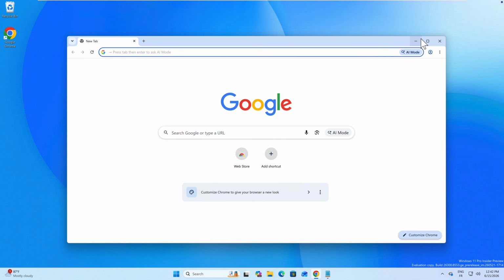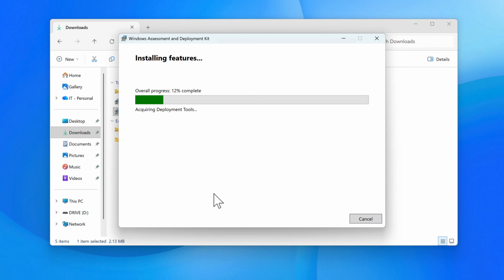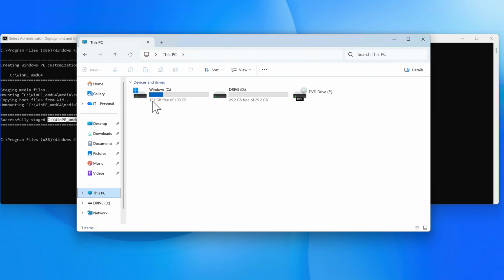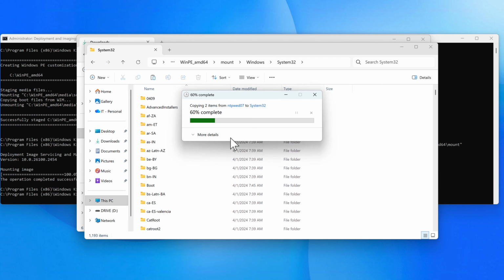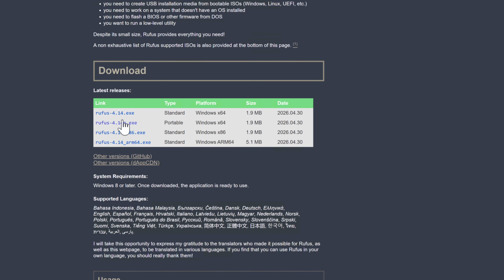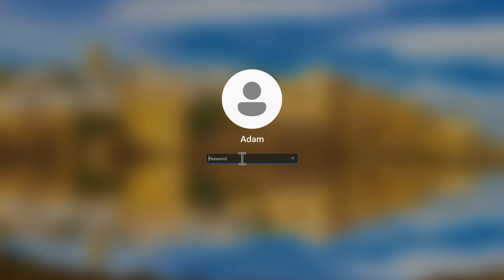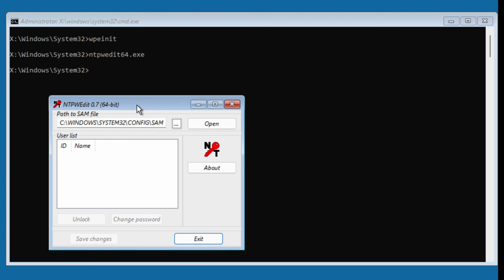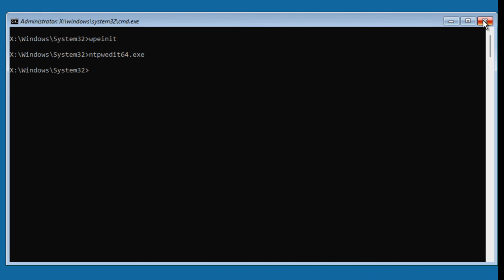Locked Out of Windows 11? Build This Password Reset USB and Get Back In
Locked out of your Windows 11 PC with a forgotten password? This complete guide shows you how to build a bootable password reset USB from scratch using free official Microsoft tools — Windows ADK, Windows PE add-on — and NTPWEdit, an open-source password editor. No data loss. Works on any local Windows 10 or Windows 11 account.